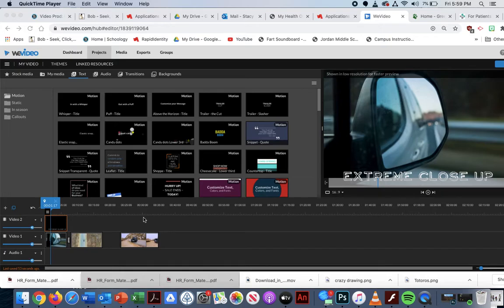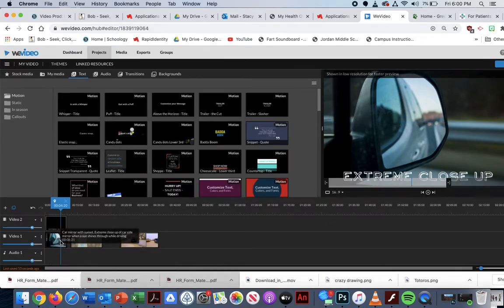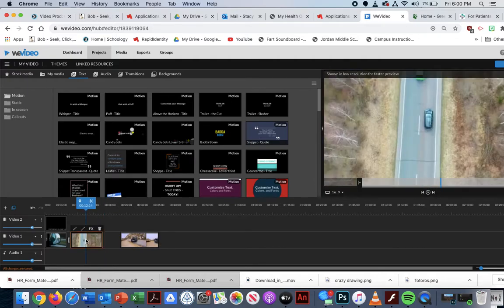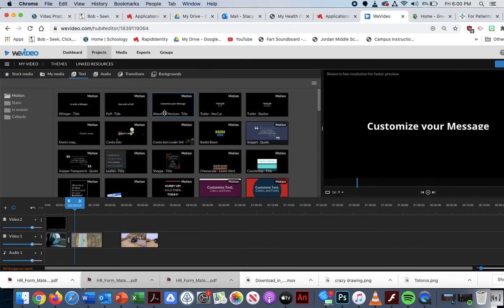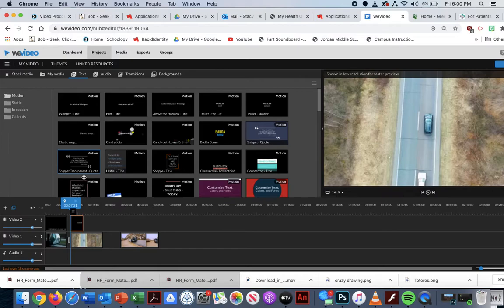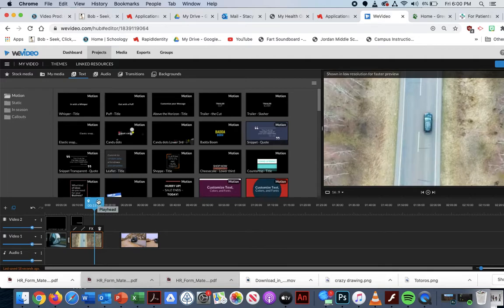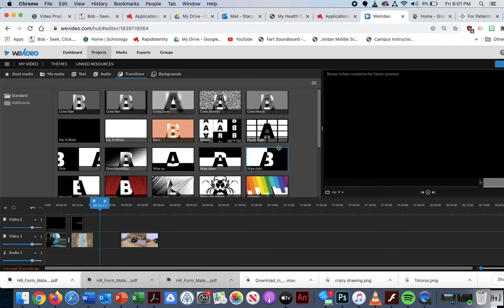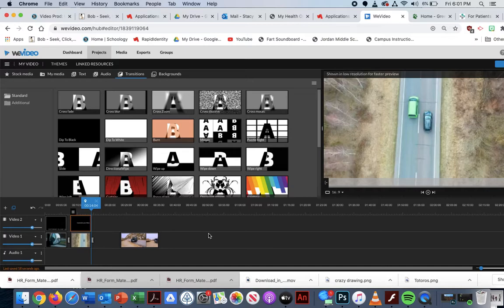5 Compositional Shots: Edit to Include 5 Labeled Shots with Transitions in WeVideo